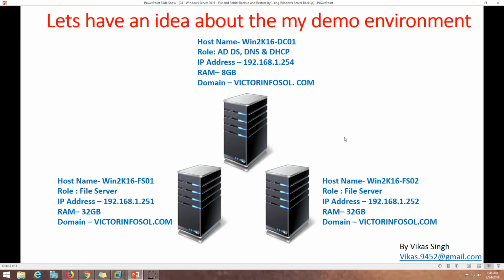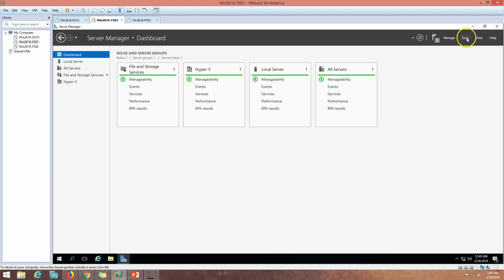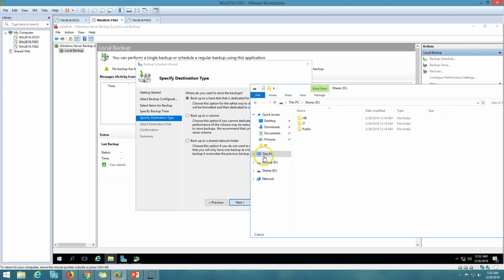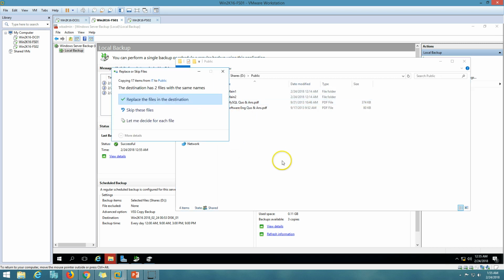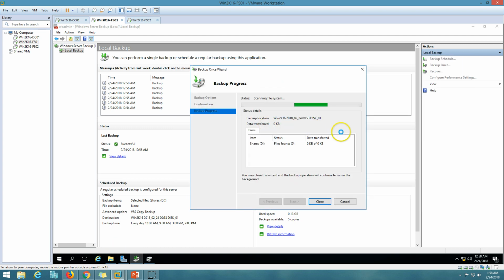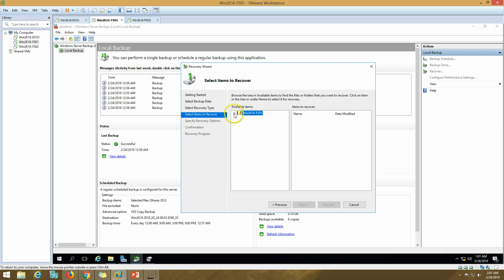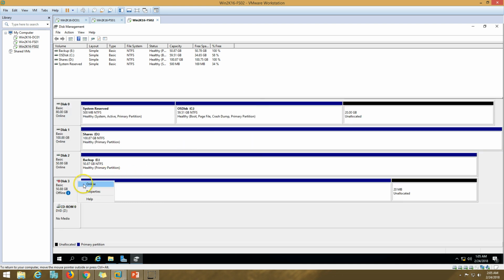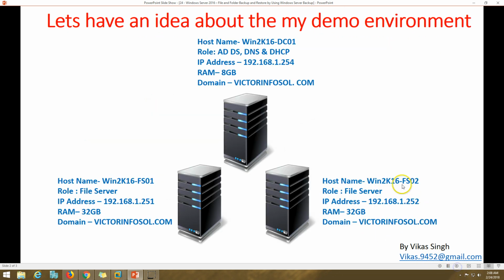24 - Windows Server 2016 – File Server (File and Folder) Backup & Restore by Windows Server Backup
Hello friends

24 - Windows Server 2016 – File and Folder Backup and Restore by Using Windows Server BackupBackup

hyper-v backup
hyper-v backup vm
hyper-v backup dpm
hyper-v backup free
hyper-v backup and restore
hyper-v backup virtual machine
hyper-v backup solutions
backup exec hyper-v
acronis backup hyper-v
azure backup hyper-v
hyper v backup
how to backup hyper-v
veeam hyper-v backup
altaro hyper-v backup
windows server backup restore
windows server backup 2016
windows server backup bare metal recovery 2012
windows server backup 2012 incremental
windows server backup server 2012 r2
windows server backup step-by-step guide for windows server 2016